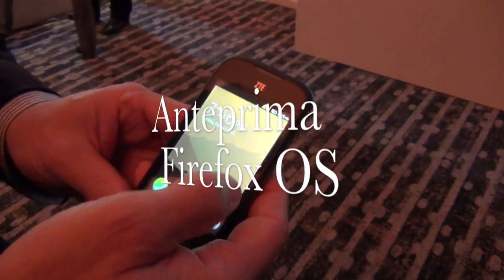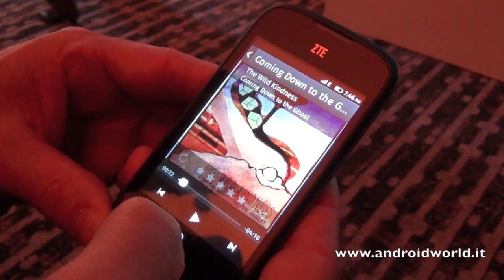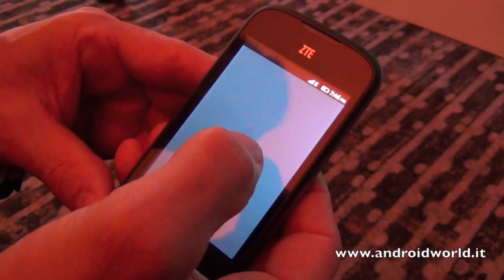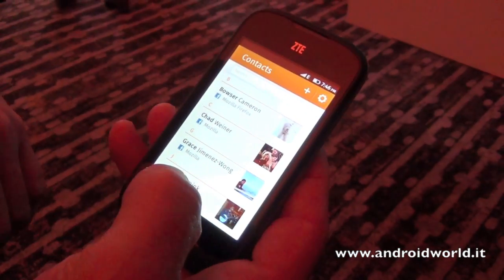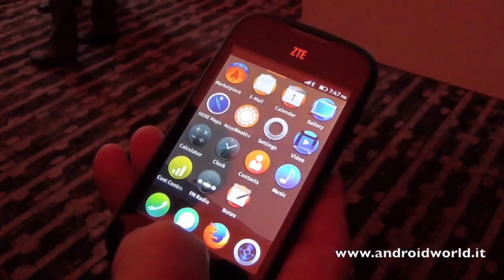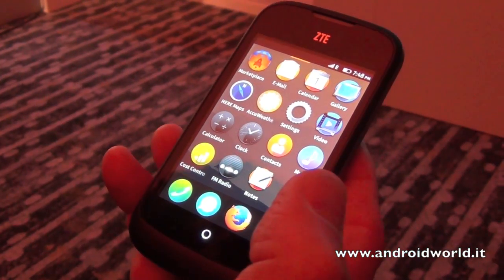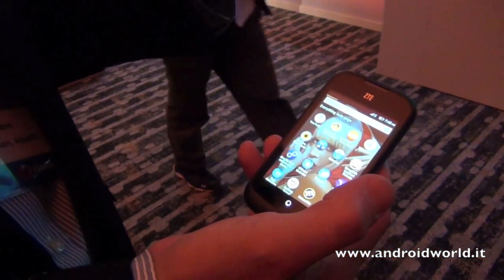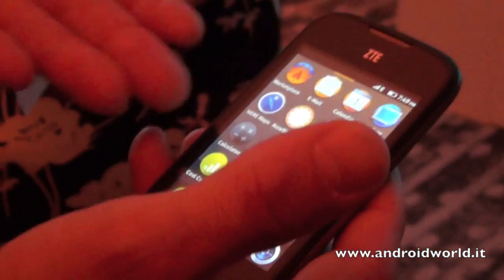Firefox OS, anteprima in italiano by AndroidWorld.it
Anteprima in italiano di Firefox OS by AndroidWorld.it

Vieni a trovarci sui social!